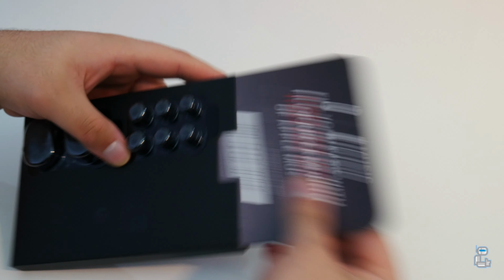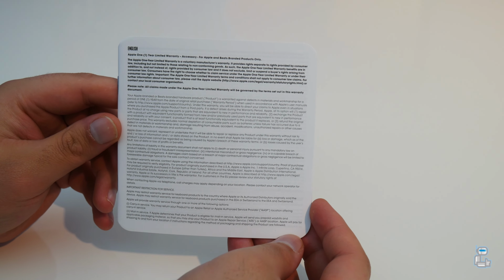BeatsX Unboxing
In this video i unbox the BeatsX Wireless earphones

Social network sites:

Pericope: sukvinderd